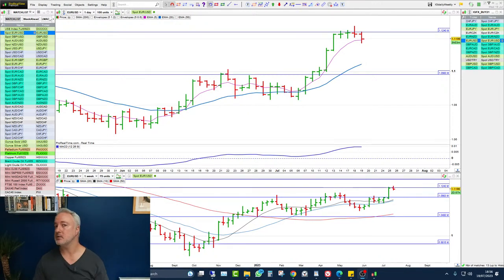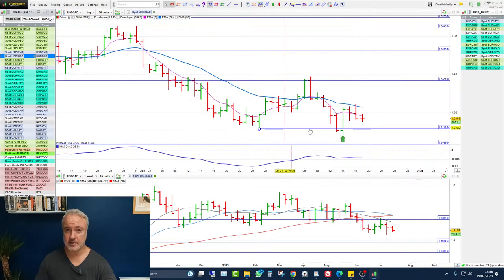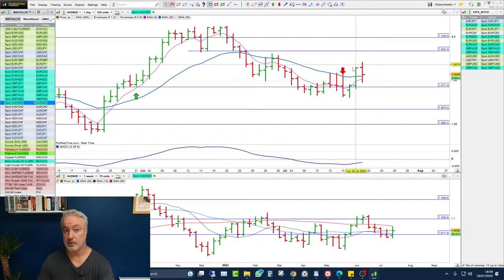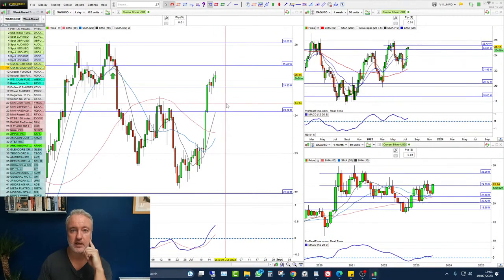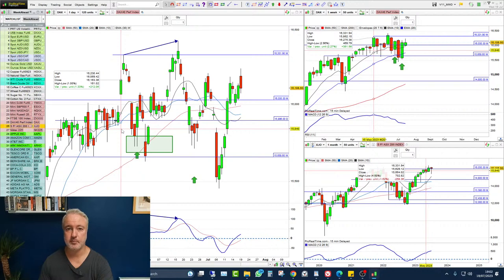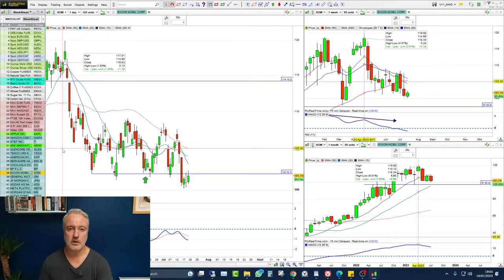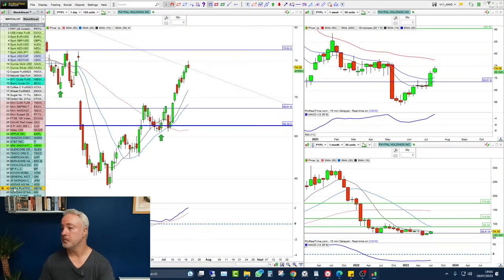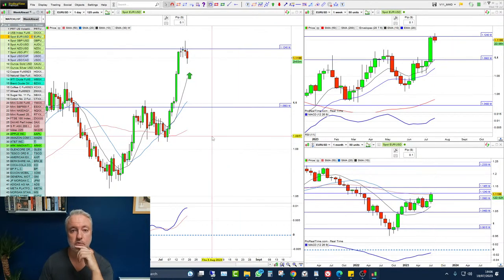E.O.D. analysis and trade ideas, 19 July 2023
This is a daily scan for trade ideas for my trade room.
These are for discourse and theoretical discussions only.

About me:
ETX Capital
CME Future Institute
ICE
OANDA
CMC Markets
RJ O'Brien
ATFX
City Index
Gain
TradeStation

Recording: Camtasia